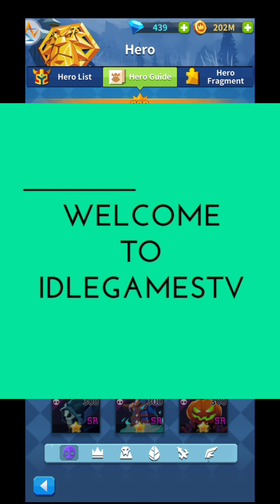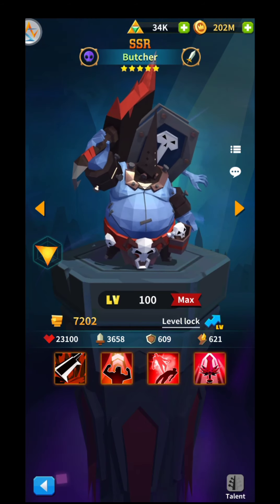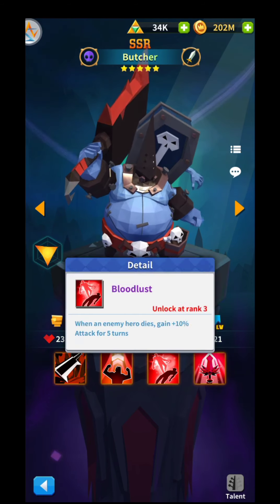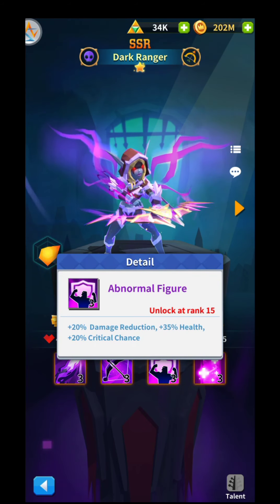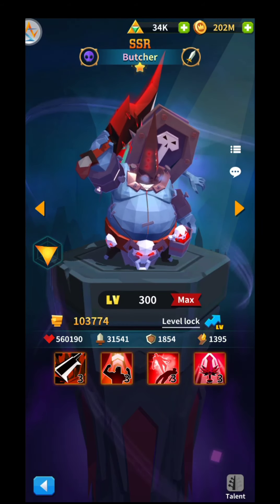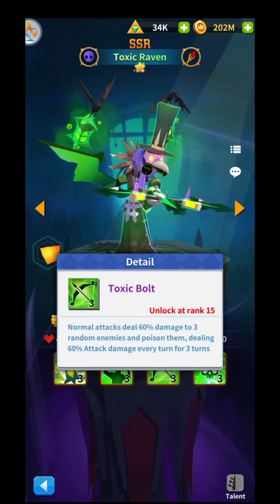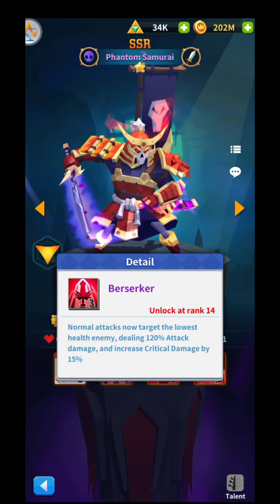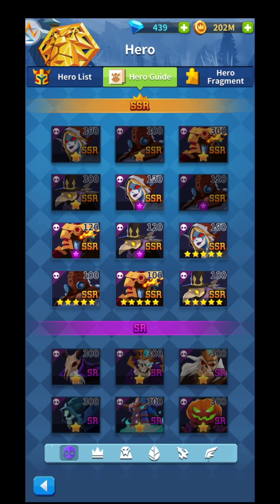Idle Mania Top SSR Undead Heroes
Idle Mania Top SSR Undead Heroes is a video on android mobile, for an idle game,with my list fopr the best undead ssr heroes.
In this video you will see the Idle Mania Top SSR Undead Heroes, a short video where i will present to you the Undead SSR Heroes in idle mania.

There are 6 Fractions in Idle mania, from where you will be able to chose your best heroes. The Undead Fraction is the first one presented, after comes the Civilized Fraction, the Savage Fraction, the Harmonic Fraction, the Chaotic Fraction and the Lawful Fraction. Each fraction has there own SSR Heroes and some of them are really not worth upgrading, so dont consume resorces on them.
Check out my Idle Mania Top SSR Undead Heroes list and let me know what you think.
In Idle Mania you have the posibility to watch some adds in order for you to have an advantage in the game. Also in Idle Mania, you will be able to upgrade your heros in order to be more powerfull. In Idle Mania you will be able to reset your progress by rebuilding them and reinvest the items in other heroes.
From the Prime summons you can get SSR heroes. I also got the new hero in the game idle mania. Check him out.
When you will reach a specific power , in Idle Mania you will be able to unlock a the next stage by killing the next round of villans.
Try Idle Mania if you enjoyed games with heroes, especially with money, but also if you like idle games.
Lets play Idle Mania video is from my Lets Play Playlist, that you will find on the channel, where you can see lots of idle games for you to try and play on your mobile phone.

The first 3D Poly RPG Idle mobile game! More than 150 heroes from 6 different factions with unique skills are waiting for your call to restore the order to the world. Let’s start a crazy adventure in the new 3D low-poly world —— Idle Mania!

★24H auto-fighting and level up!
No.1 AFK RPG! No more time-wasting! Say NO to complicated controlling and gestures. 24H auto-treasure-hunting when AFK. Release stress and claim great rewards after whole day work!

★150 amazing heroes, worthy of your collection.
Low-poly is the new trend in the 3D RPG world. Experience the first 3D RPG poly idle mobile game! Discover the fantastic heroes, including Pumpkin Archer, Ghost Warrior, Goblin Bomber, and Angel Guard. Surprises are in game everywhere!

★Strategic thinking, use your wisdom to get victory.
6 factions, including Order, Chaos, Life, Savage, Civilians, and Undead. Each faction has a distinct set of battle skill.

Idling does not mean playing without strategy, combat ability is always the key to success. Summon SSR heroes, arrange hero’s lineup place, to beat down the strong opponent!

★Global Rank, challenge top worldwide players.
The game opens up a variety of Rank points modes for challenging, including 1v1, 3v3, and 5v5. Join the worldwide tournament to win the honor!

## SUMMARY ##
Faced with imminent chaotic invasion, the order is about to collapse. As a savior, player is tasked to summon the epic heroes from six factions and unite a clan team with other players around the world. This world needs you to create a new balance between order and chaos!

The adventure begins at this moment! Enjoy infinite fun of AFK RPG together! Let’s fight to evil power and challenge top players from all over the world in Idle Mania!